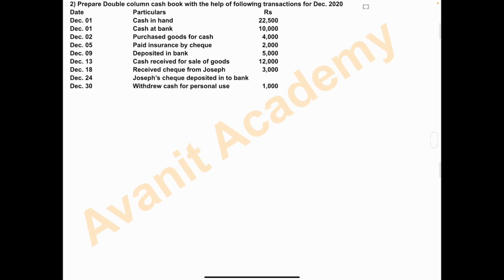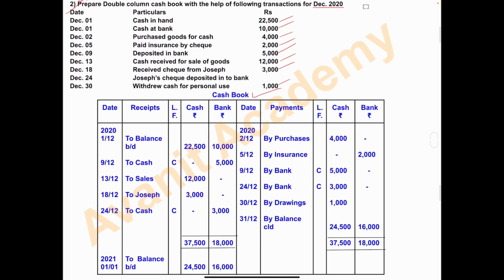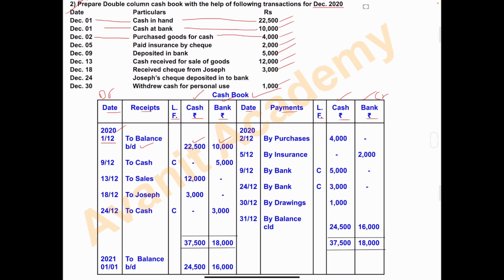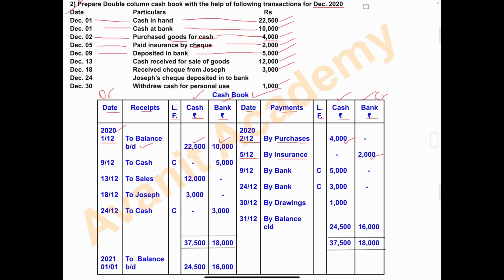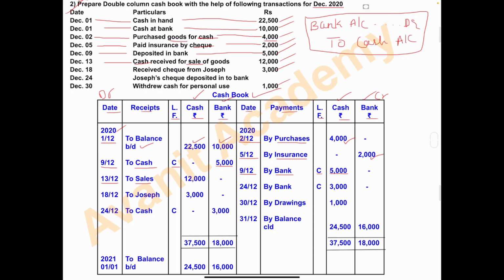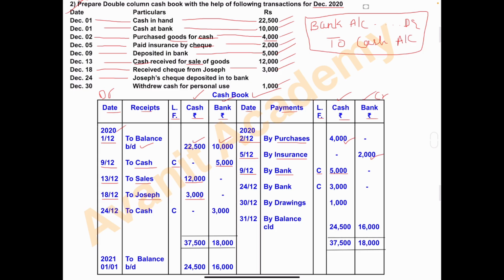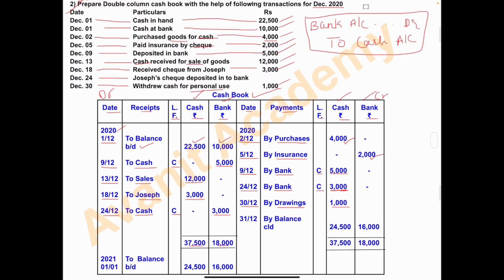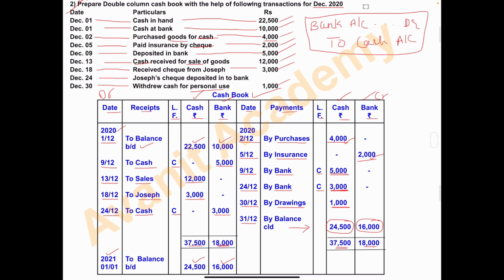Double Column Cash Book | 12 Marks Problem | 1st PUC Accountancy | Bank Column Cash Book | Class 11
1st PUC Accountancy
Solved 12 marks problem on double column cash book in Kannada & English